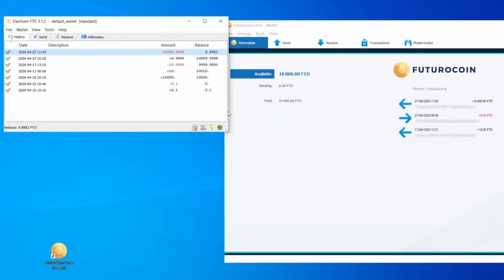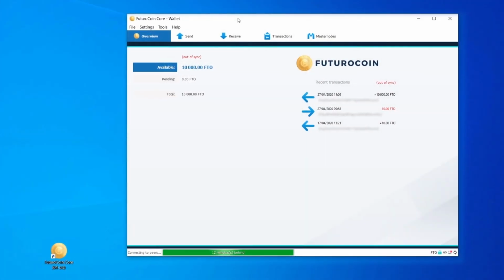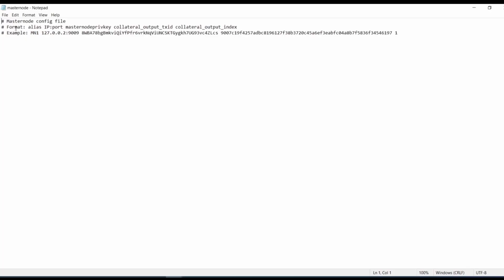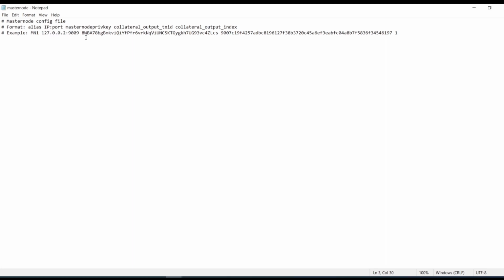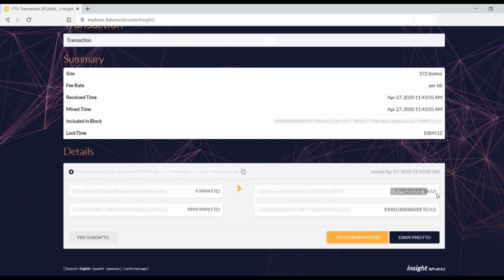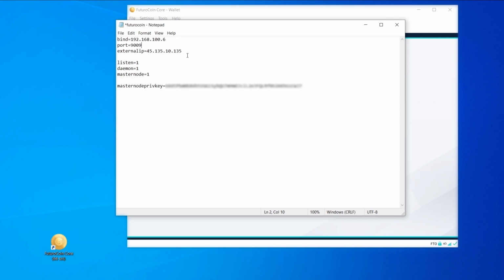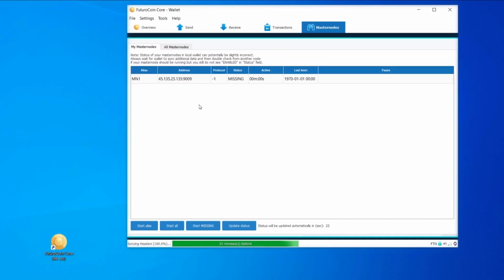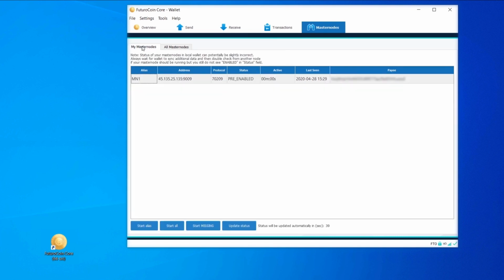FuturoCoin: Official Masternode tutorial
Becoming a masternode owner will never be more comfortable. Check out the FuturoCoin’s Masternode Tutorial we’ve prepared for you and run your masternodes.